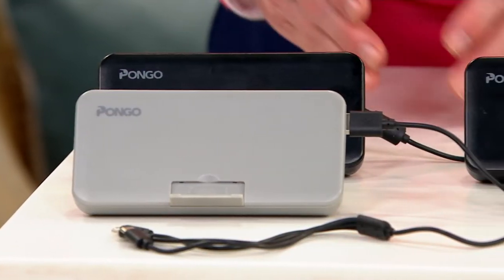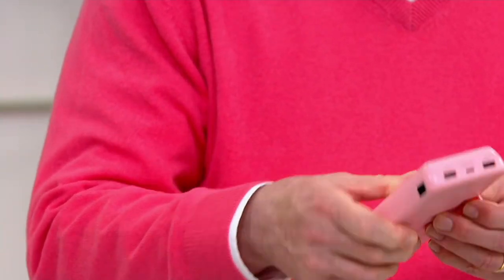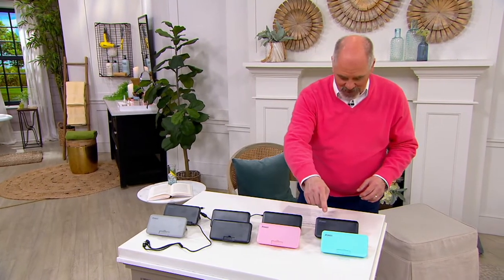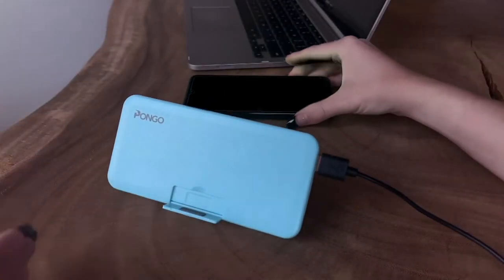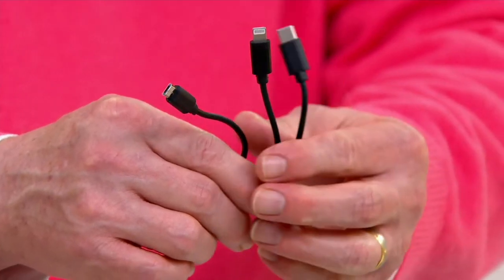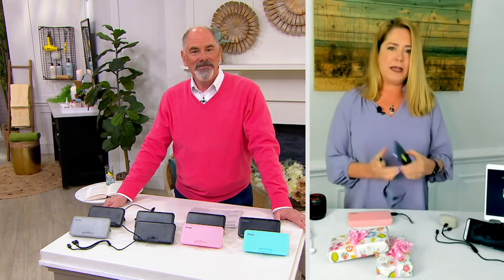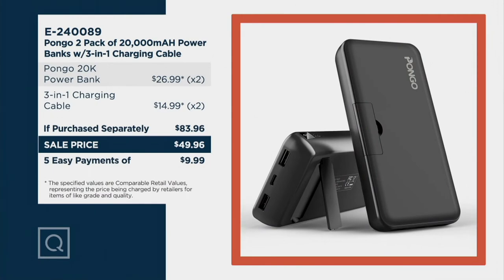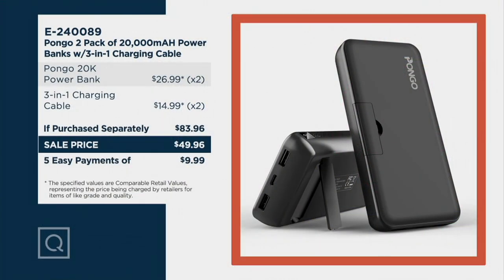Pongo 2 Pack of 20,000mAH Power Banks w/ 3-in-1 Charging Cable on QVC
No outlet needed! Relieve those low-battery jitters when you're on-the-go with these slip-in-your-pocket Power Banks. With two USB ports and a 3-in-1 cable included, the portable powerhouses have you covered (and this pack of two ensures there's enough charge to go around!) From Pongo.